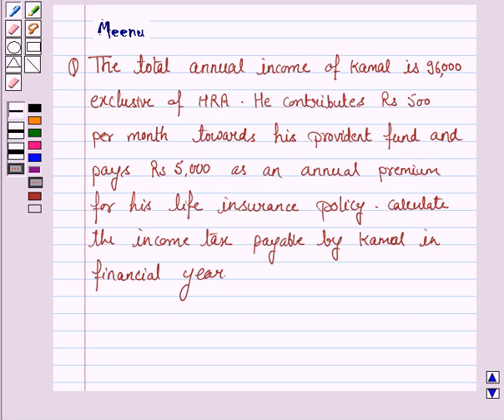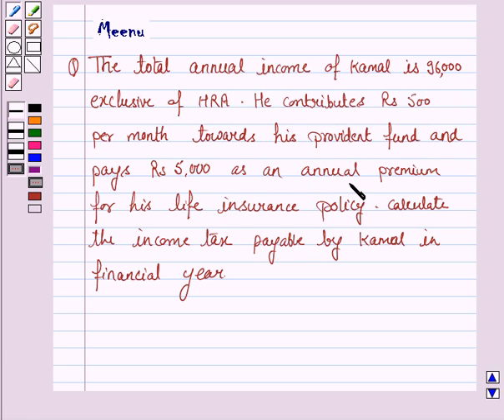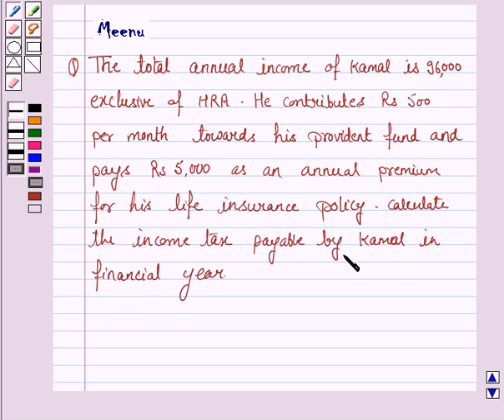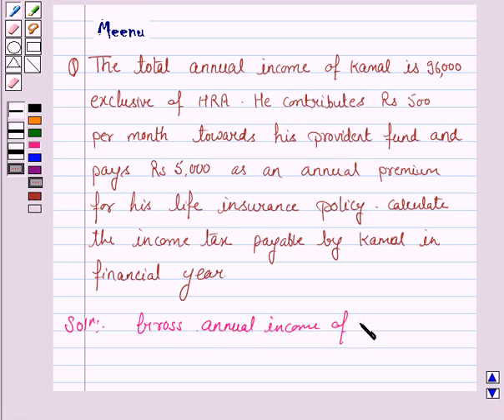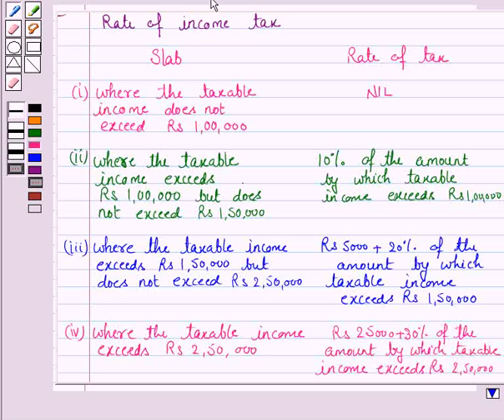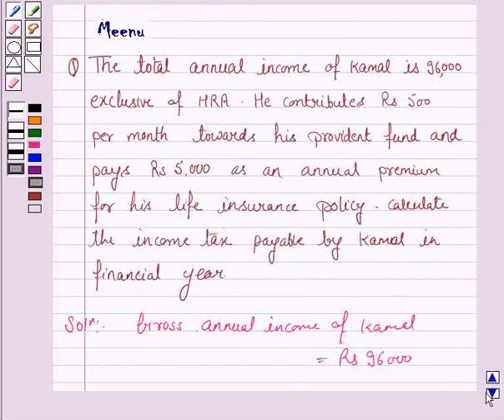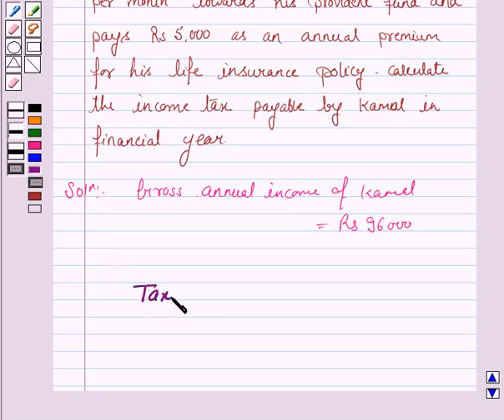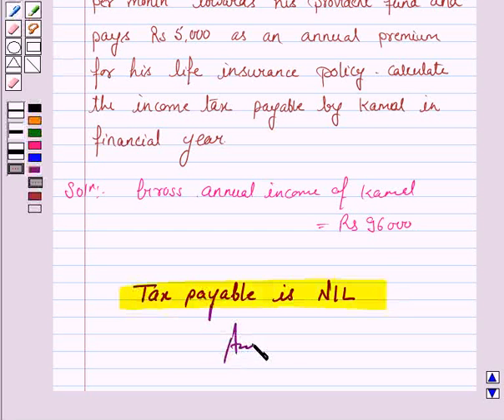Maths X CBSE OD B 2002 1 14